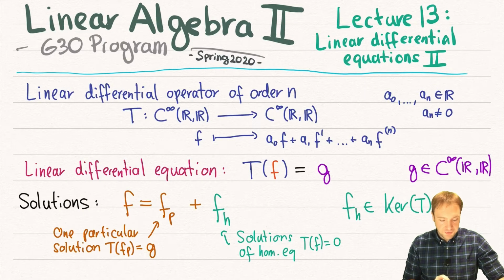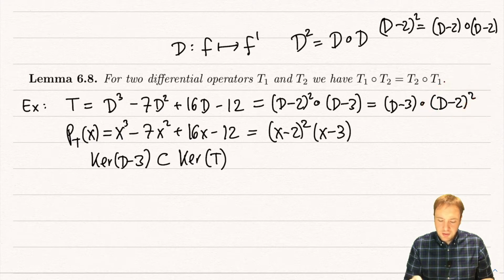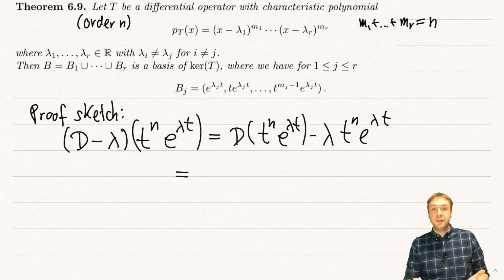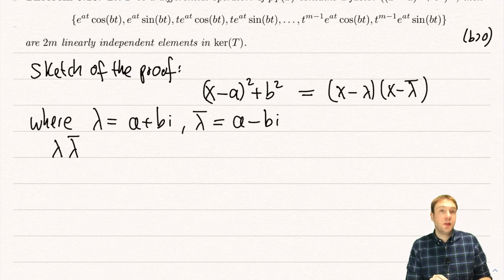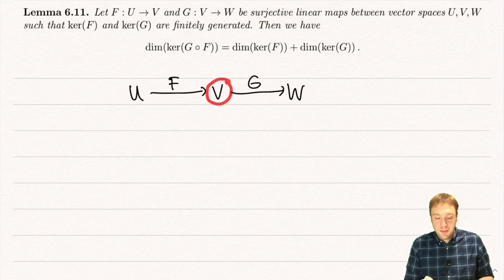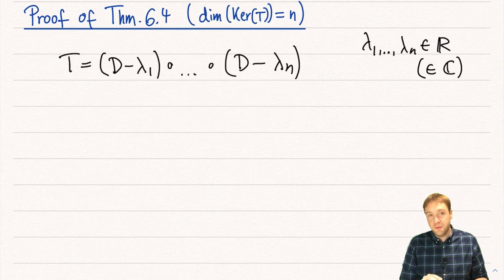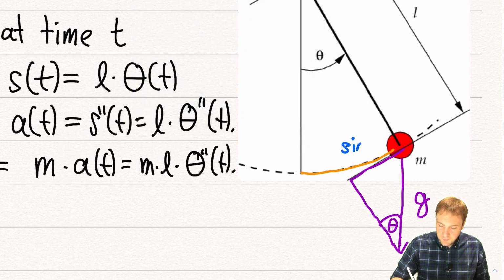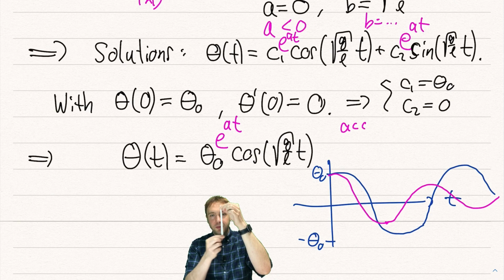Linear Algebra II (G30 Program): Lecture 13: Linear differential equations II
This is the 13th Lecture of Linear Algebra II in the G30 Program at Nagoya University.